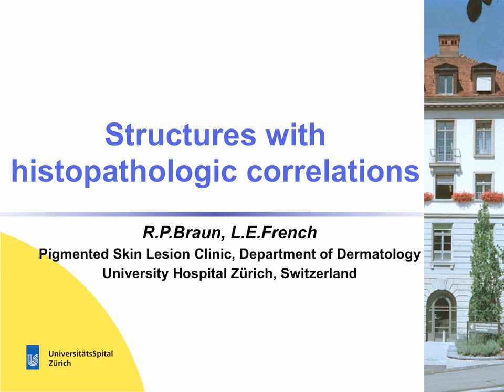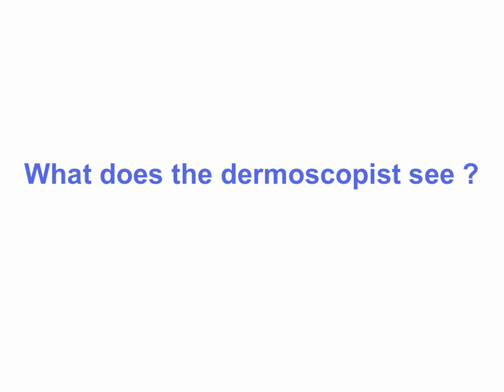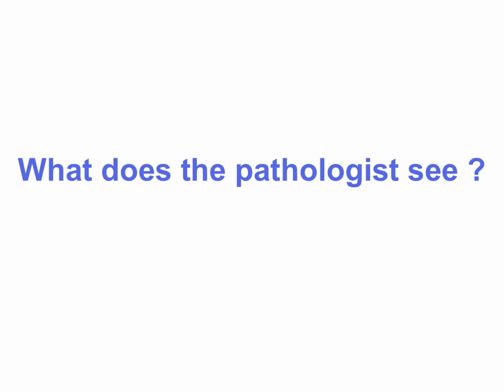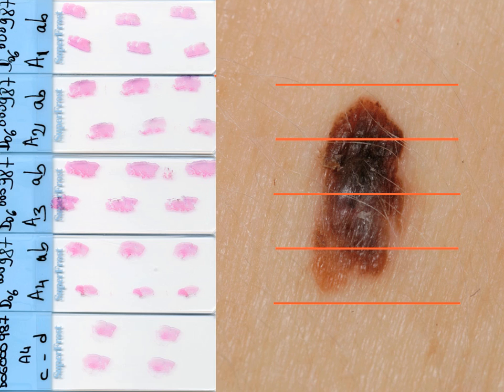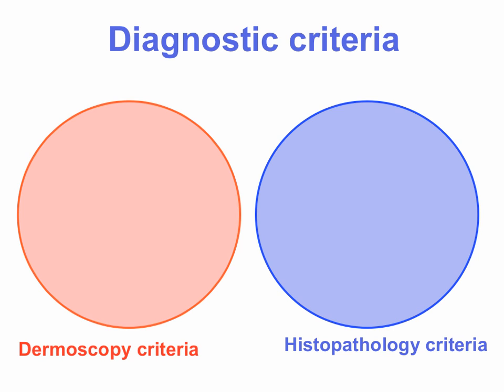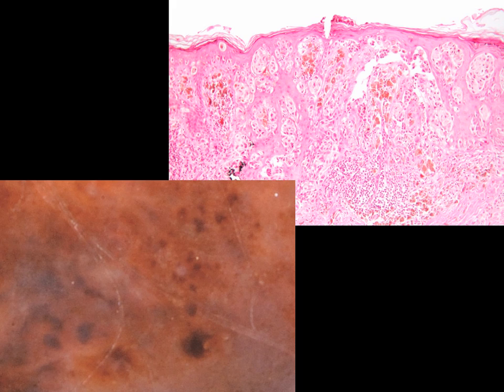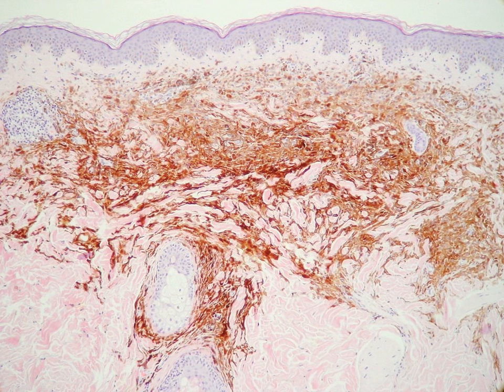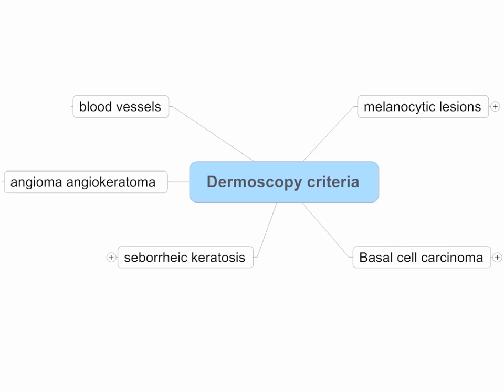Histopathologic correlations 1/4 by Dr. R.P. Braun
This Podcasts adresses the histopathological correlation in dermoscopy.